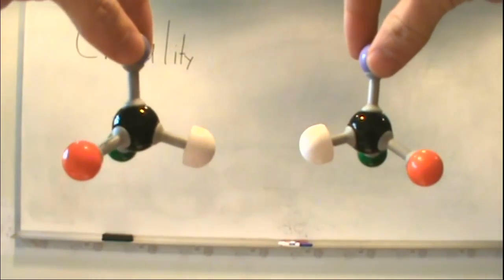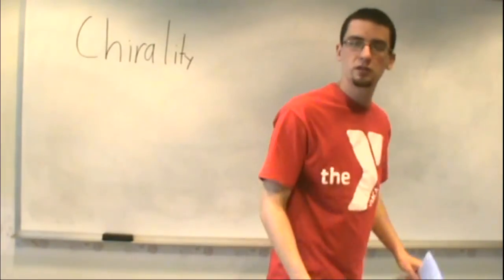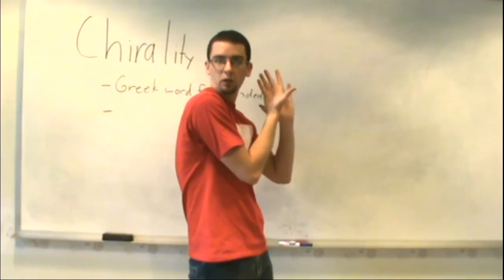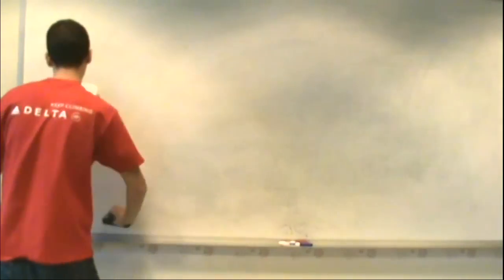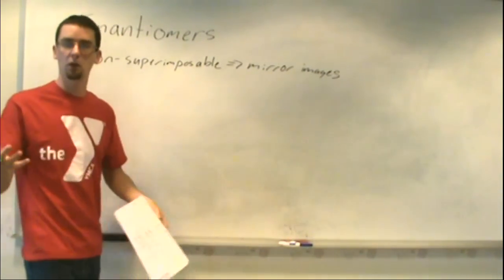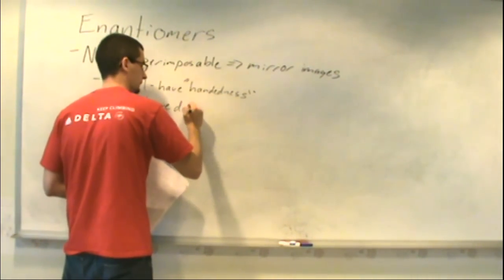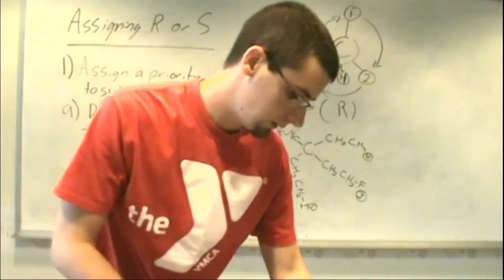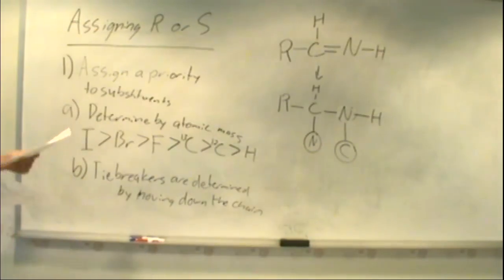ChemTutor: Chirality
A lecture on chirality of molecules and how to determine if a chiral center is (R) or (S).